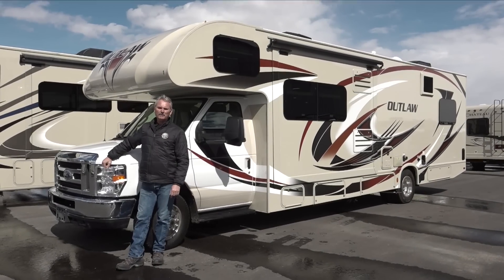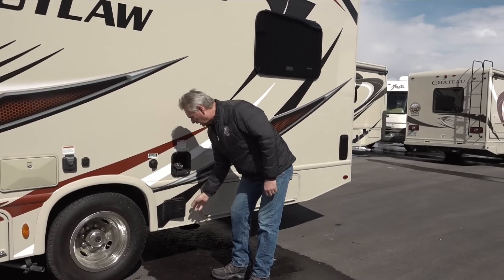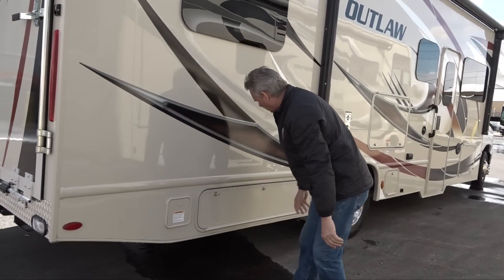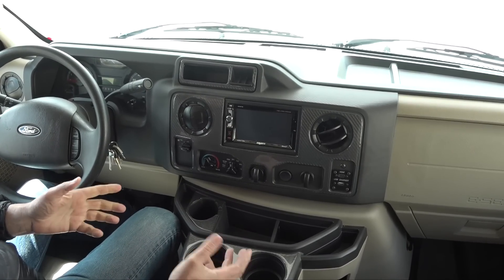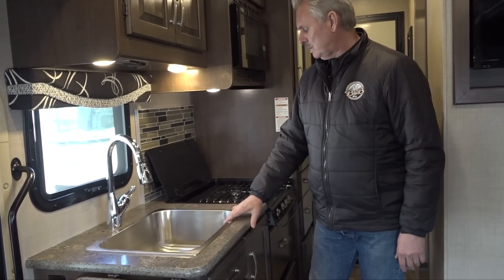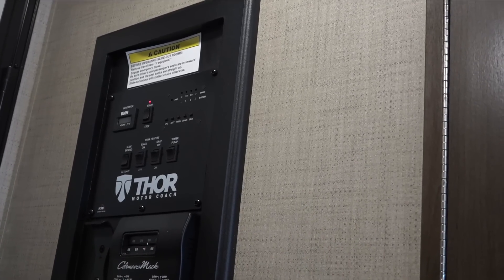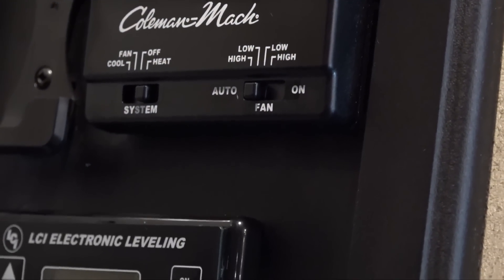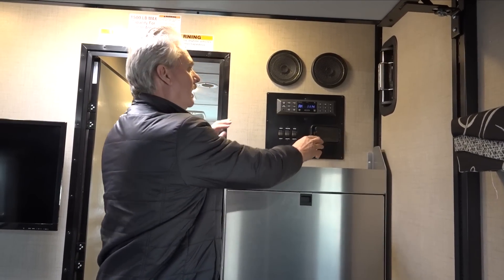Thor Outlaw Class C 29J Toy Hauler Walkthrough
Today we are giving an in-depth tour of our Thor Outlaw Class C 29J Toy Hauler.  It's a class "C" style RV with some beautiful features.  In this video, we'll walk through the entire Thor Outlaw Class C 29J Toy Hauler RV, inside and out, so that you can understand all of the many benefits this amazing Class C motorhome has to offer.

0:15 Exterior Walkthrough
0:31 Water Tanks
3:00 Electric Connections Compartment
3:24 Back Ramp/Patio
5:37 Water Tank Fillup
5:51 Interior Walkthrough
5:58 Front Cockpit
8:27 Front Bed
8:40 Living Room Area
9:17 Kitchen Area
10:37 Bathroom
11:24 Hot Water Heater Controls
12:05 Control Panel
9:43 Electronic Control Panel
13:53 Slide Extend Feature
14:36 Thermostat Control Panel
15:05 Electronic Leveling Controls
15:40 Garage Area/Rear Bedroom
17:07 Rear Area Stereo System

We walk you through all of the Thor Outlaw Model 29J Toy Hauler motorhome features, including:
Four LED Flatscreen TV’s
6 cubic ft. Double Door Refrigerator
Queen Size Drop-down Bunk 60 Inch x 74 Inch
Full Shower 24 Inch x 36 Inch
Two Sofa Beds 70 Inch and 60 Inch
Cab-Over Bunk 54 Inch x 96 Inch Sleeping Area
Patio Deck 7’2″ x 6’2″